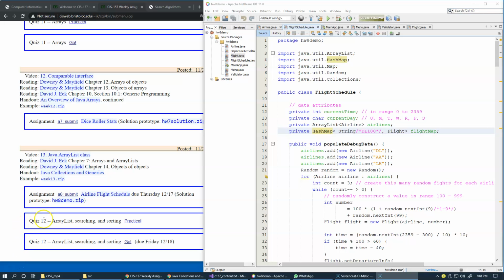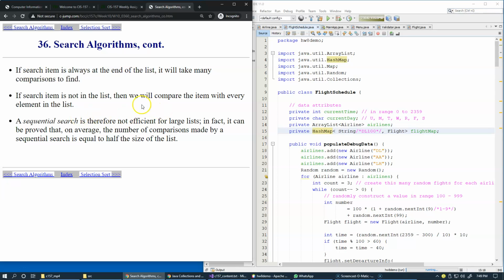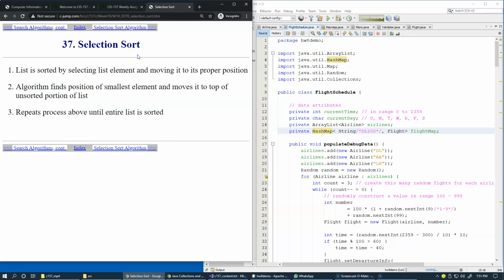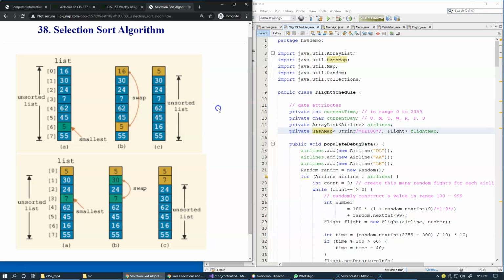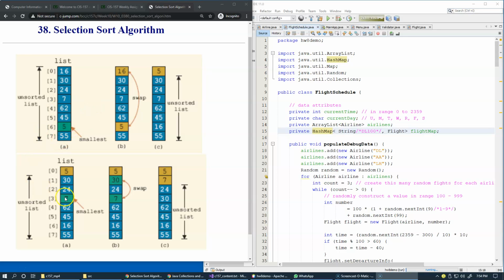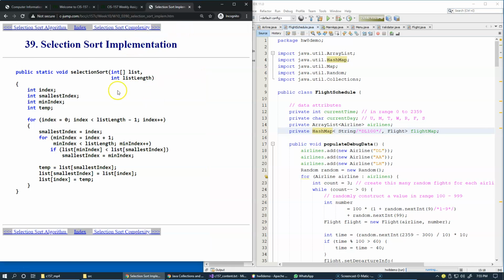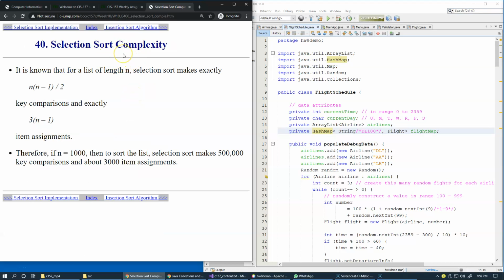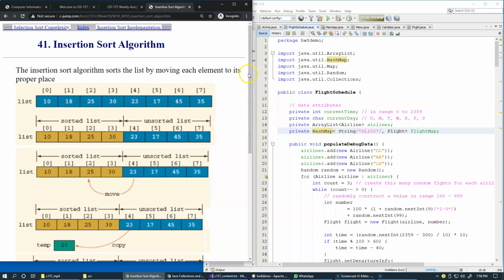14.1 Java Collections and Generics, continued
14.1 Java Collections and Generics, continued